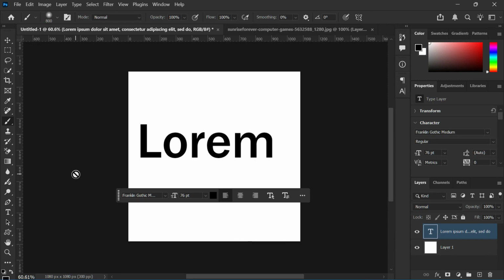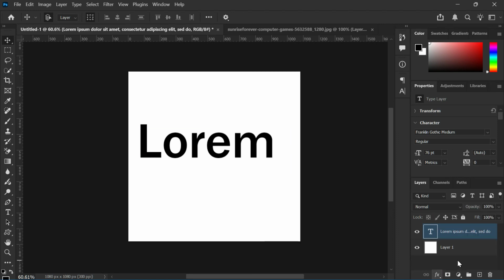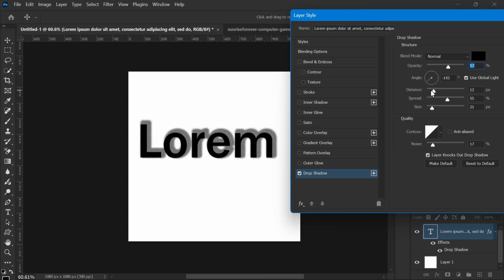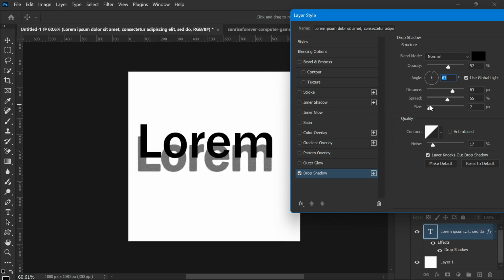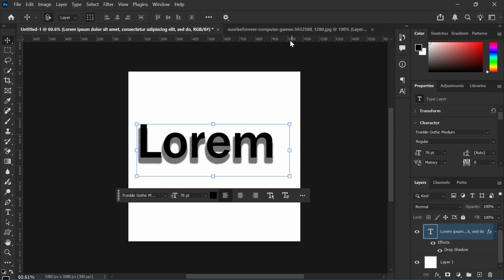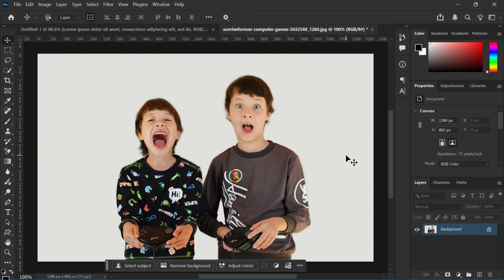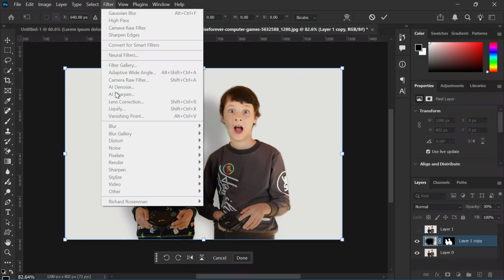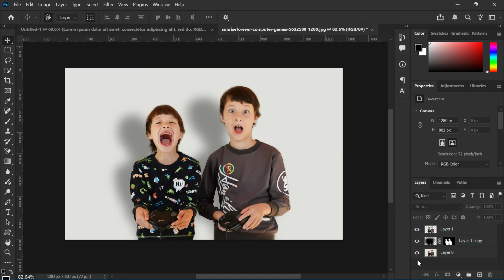How To Make Shadow In Photoshop (2026 Easy Guide)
Learn how to create shadows in Photoshop using the Drop Shadow effect and a realistic manual shadow technique. This step-by-step tutorial is perfect for beginners and designers.

Timestamps
0:00 Introduction
0:32 Method 1 – Drop Shadow (Fastest Method)
0:51 Select Your Layer
1:07 Apply Drop Shadow Effect
1:37 Adjust Shadow Settings
1:37 Method 2 – Create Realistic Shadow
1:59 Duplicate Layer and Transform
2:18 Distort Shadow Shape
2:34 Apply Gaussian Blur
2:48 Adjust Opacity for Realism
3:00 Final Tips and Outro